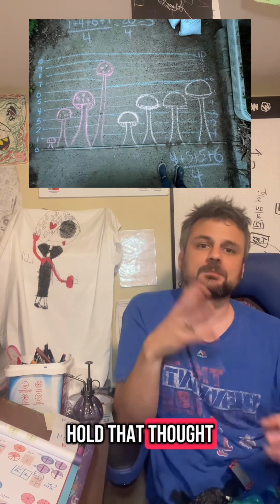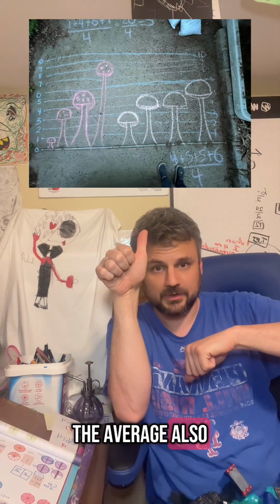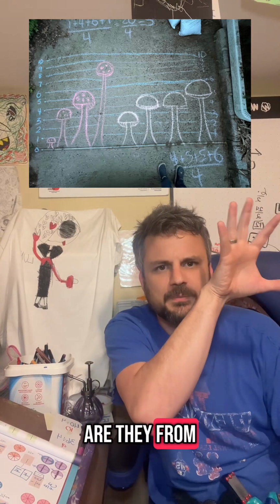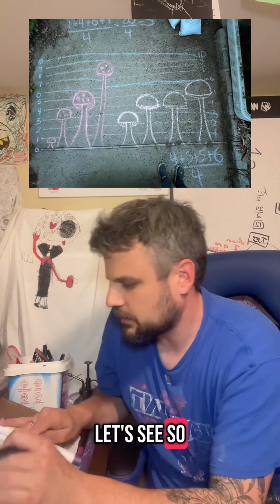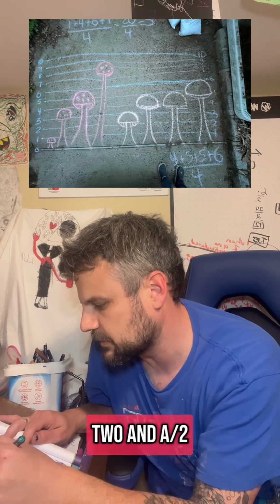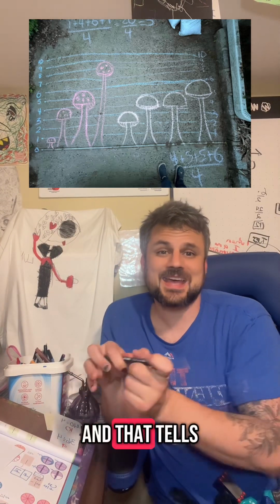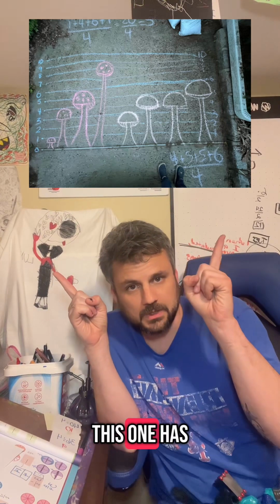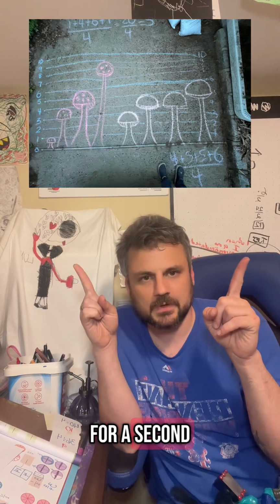Mean Absolute Deviation of Mushrooms (How to Measure Weirdness)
A brilliant student emailed me asking for some help understanding the Mean Absolute Deviation. This particularly student has grown more this year than a mushroom does overnight, so I thought of this example to try to make the point.

Feedback appreciated!

What would you do differently?
What was confusing about my wording?
Would a different example be more illuminating?